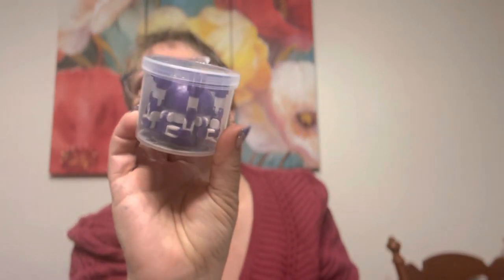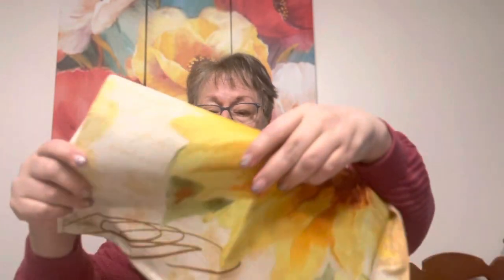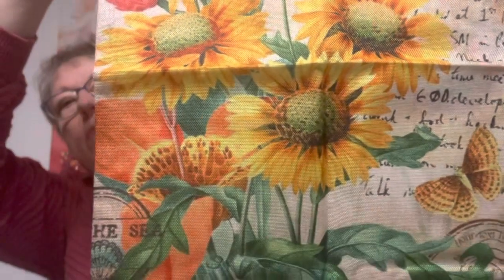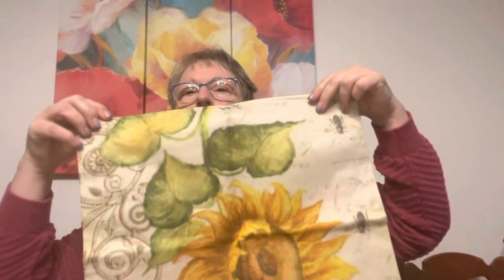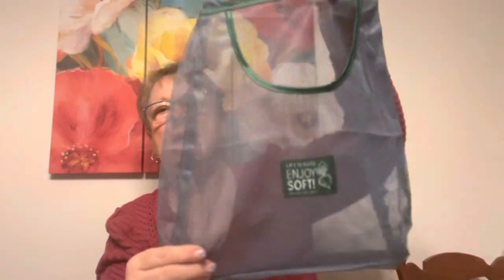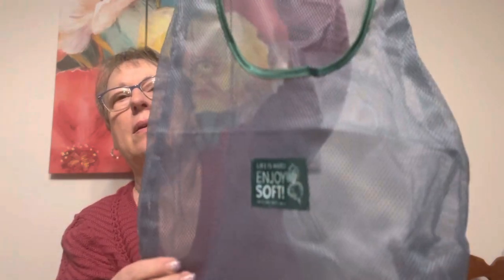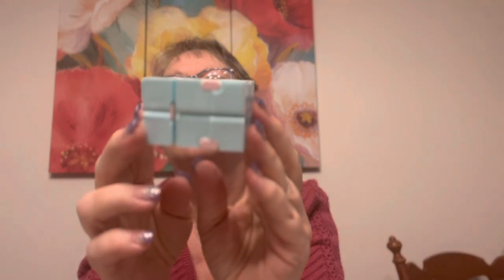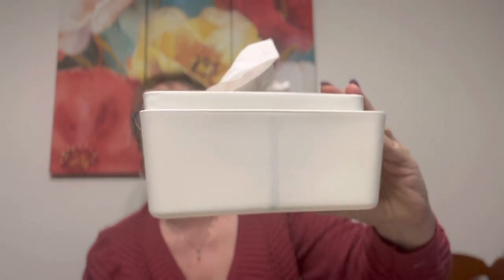Temu Haul Honest Review